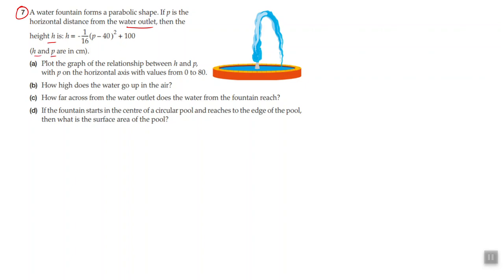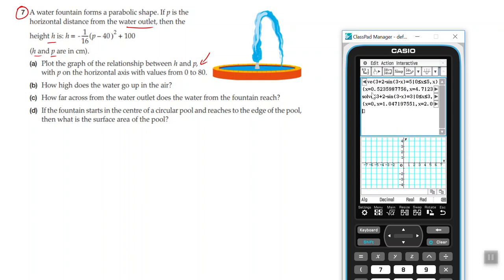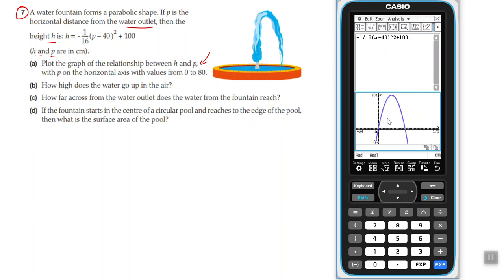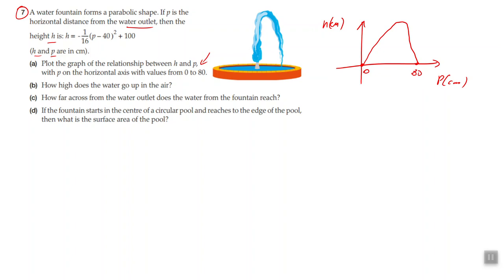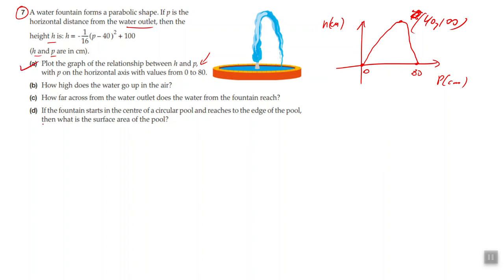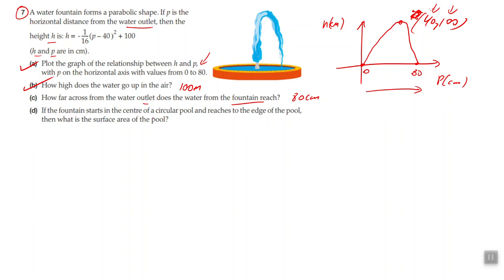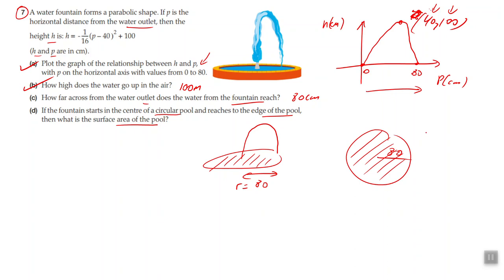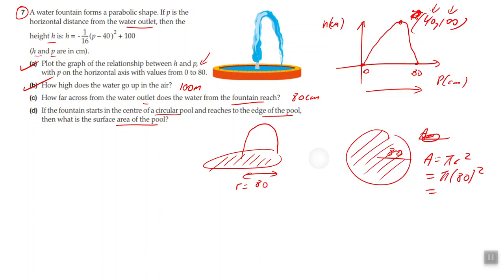MPW Ex 3 3 Q7 Calculator Allowed